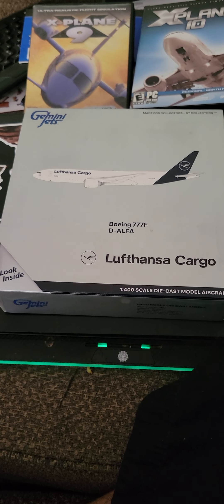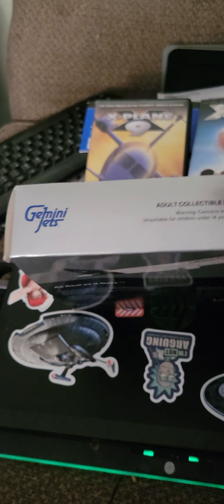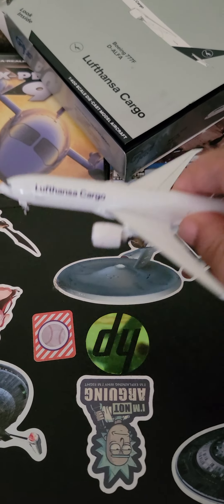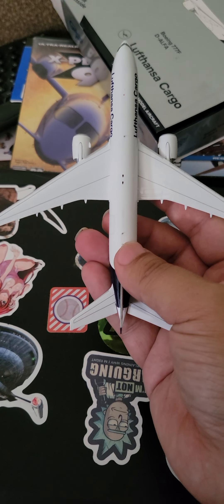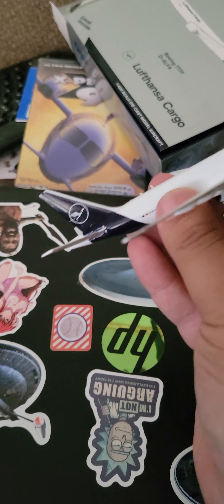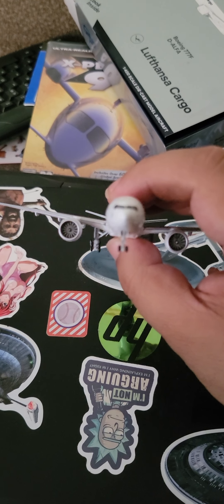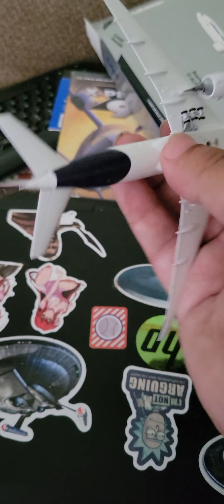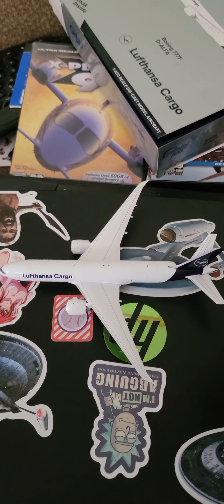GeminiJets Lufthansa Cargo Boeing B777F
Just sharing another of my 1:400 scale models with you guys. I hope you enjoy.